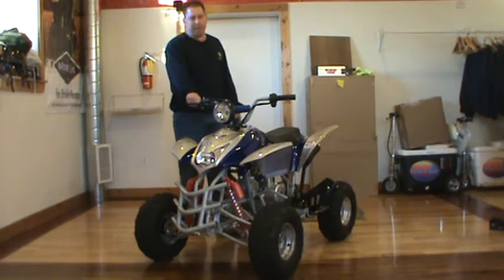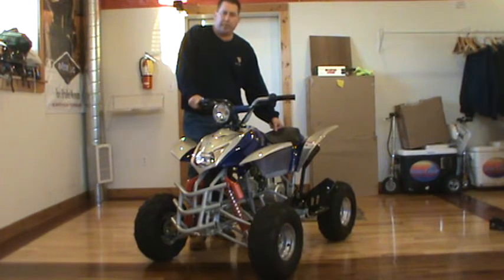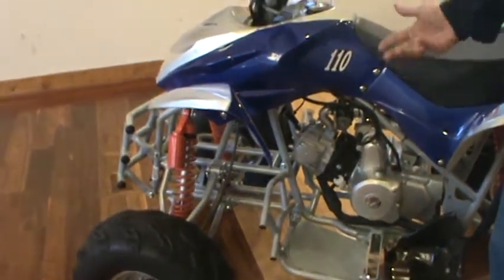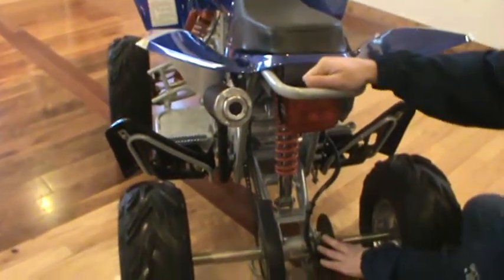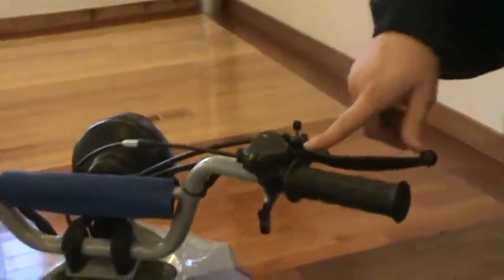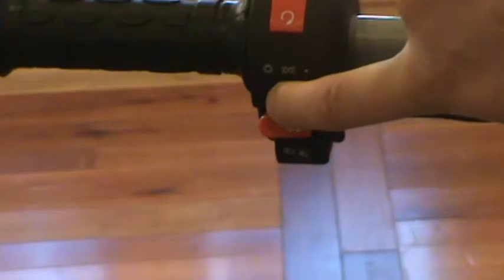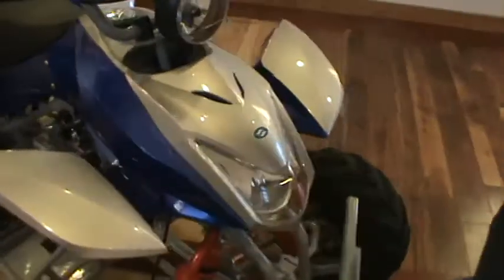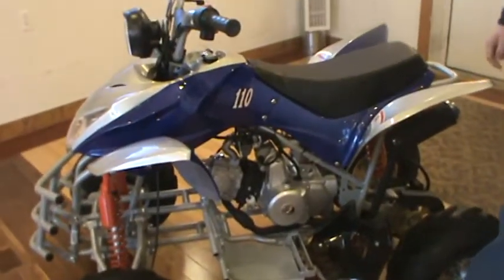TAO TAO 110 CRUSHER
WALK AROUND OF THE TAO TAO 110 ATV CRUSHER